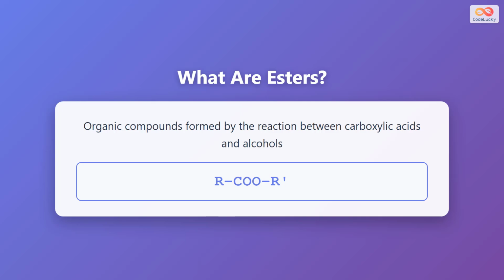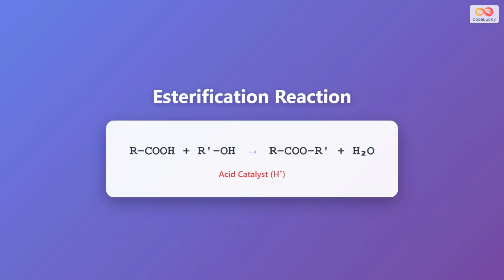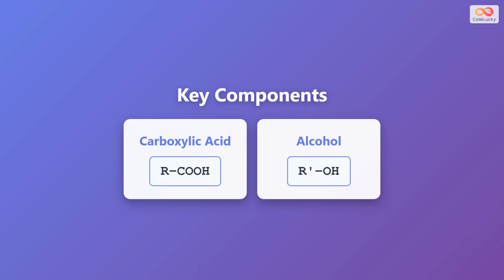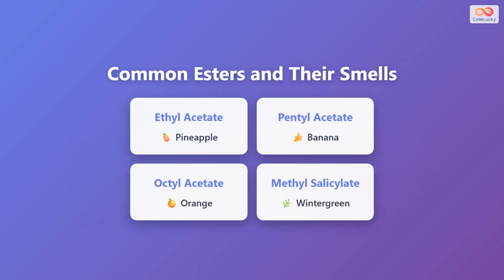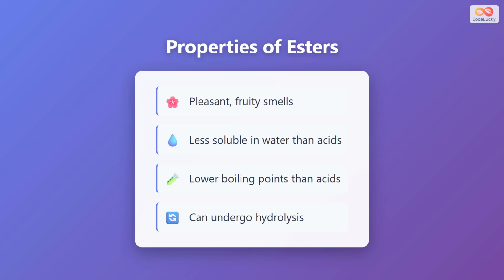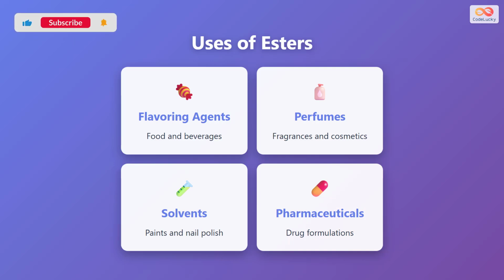Esters: Pleasant Smelling Compounds | Organic Chemistry Explained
🌸 Welcome to our comprehensive lesson on Esters - the pleasant smelling organic compounds!

In this video, you'll learn everything about esters, from their formation to their fascinating properties and real-world applications. Esters are organic compounds known for their fruity aromas and are found in perfumes, food flavorings, and many everyday products.

🔬 What You'll Learn:
• What are esters and their general structure
• Esterification reaction explained step-by-step
• Key components: carboxylic acids and alcohols
• Real example: Formation of ethyl acetate
• Common esters and their characteristic smells
• Important properties of esters
• Practical uses in industry and daily life

🍍 Did you know? Ethyl acetate smells like pineapple, while pentyl acetate has a banana-like aroma! These compounds are responsible for many of the fruity smells we encounter in nature and synthetic products.

Perfect for students studying organic chemistry, this lesson breaks down complex concepts into easy-to-understand explanations. Whether you're preparing for exams or simply curious about chemistry, this video will help you master the fundamentals of esters.

🎓 Great for high school chemistry, college organic chemistry courses, and exam preparation!

Chapters:
00:00 - Esters: Pleasant Smelling Compounds
00:19 - What Are Esters?
00:45 - Esterification Reaction
01:13 - Key Components
01:37 - Example: Ethyl Acetate
02:05 - Common Esters and Their Smells
02:33 - Properties of Esters
03:09 - Uses of Esters
03:45 - Outro